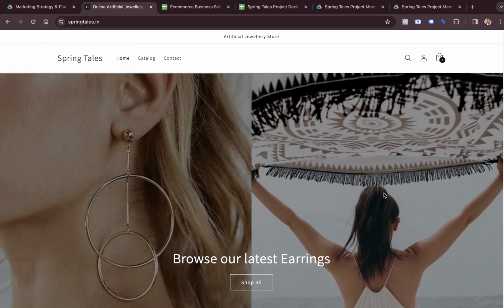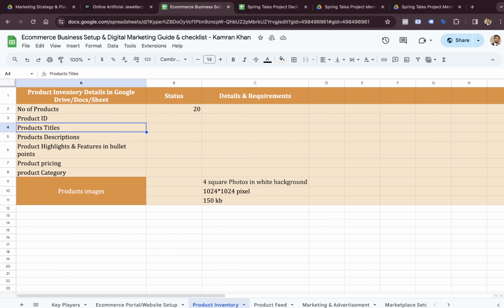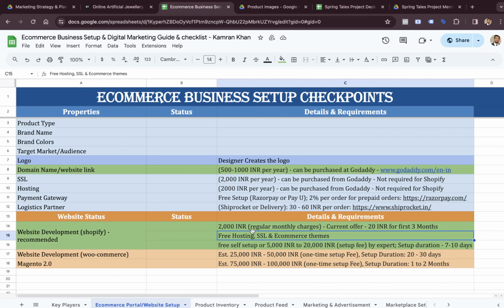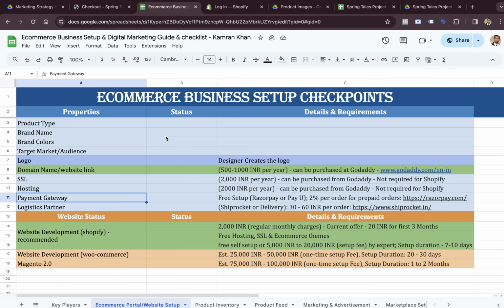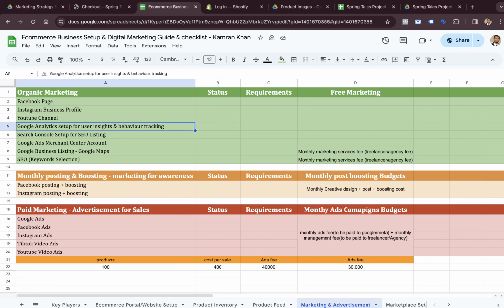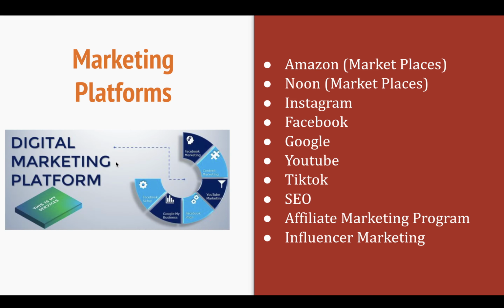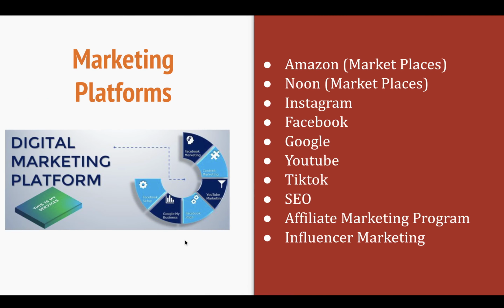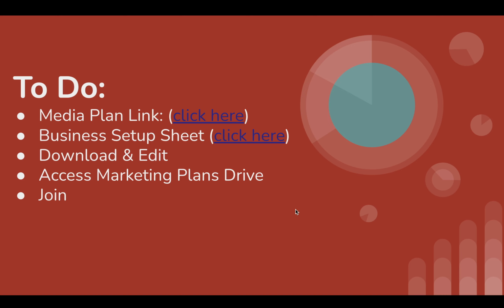Setting up a E-Commerce Business Store | Marketing plan and strategy for E-Commerce website Setup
Key Moments/Chapters:

01:00 Products Inventory Setup
02:00 Business & Website Setup
(Domain, Hosting, Website)
04:00 Marketing & Advertisement
18:00 Media Plan for Google & Meta
19:00 Search Campaign, Video Campaign, Display Campaign